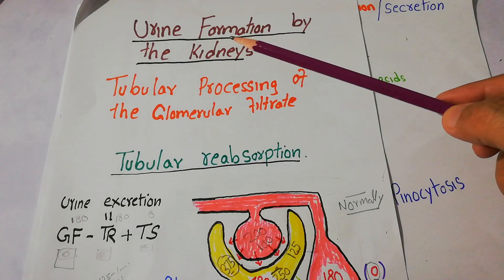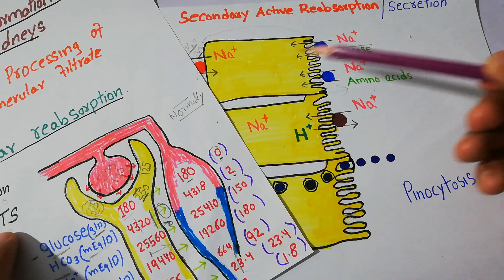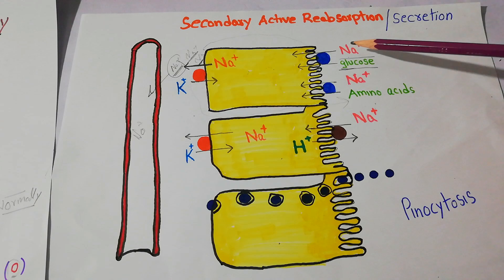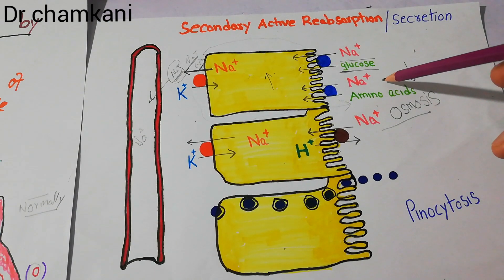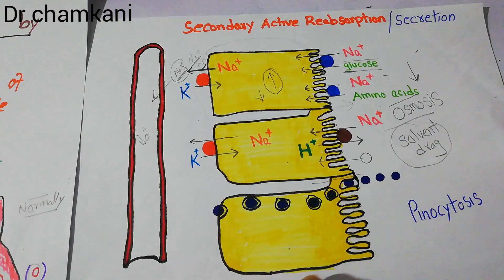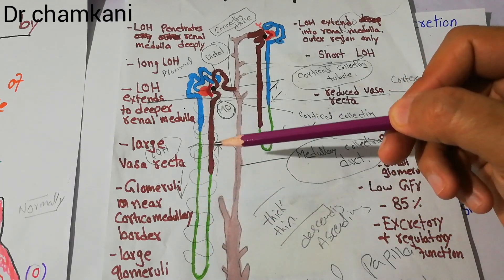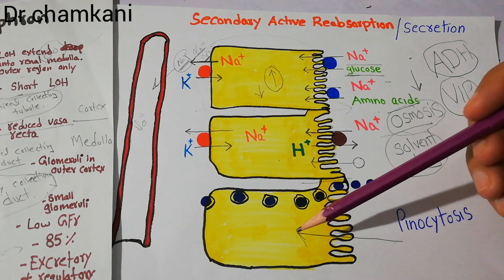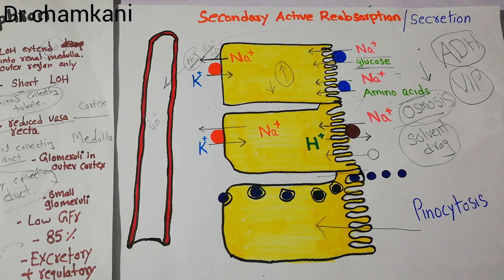Renal system 89 | passive water Reabsorption | Osmosis | solvent drag